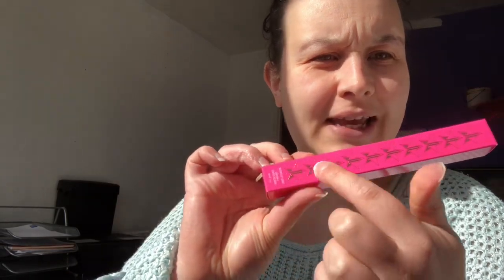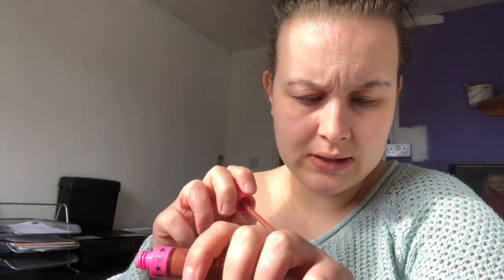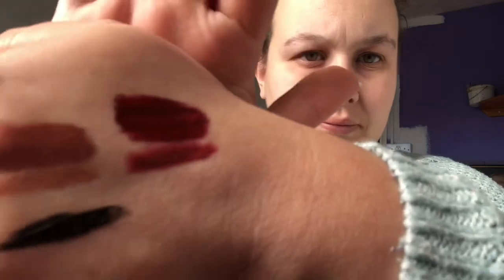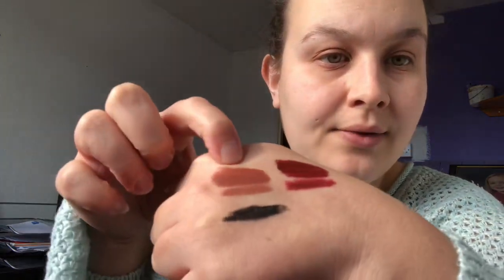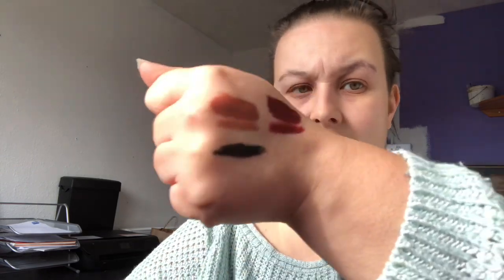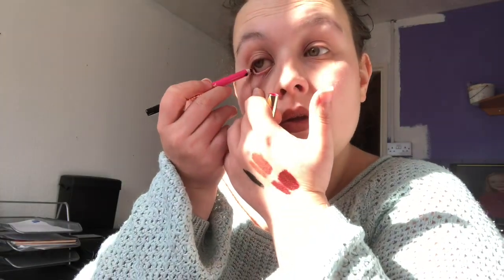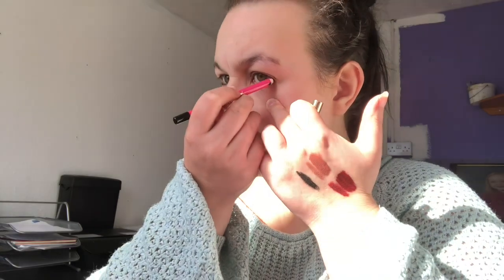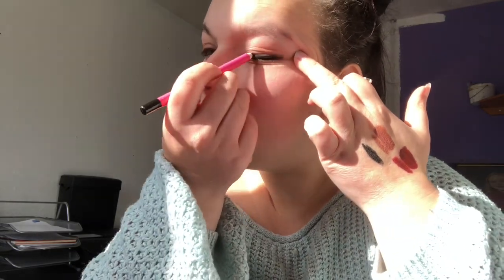JEFFREE STAR NEW LIP PENCILS!!!!!!